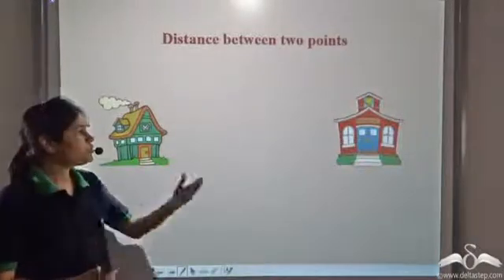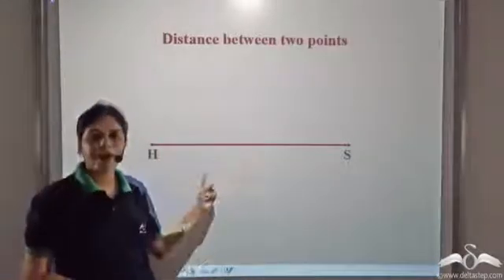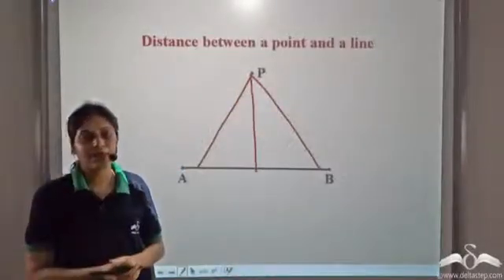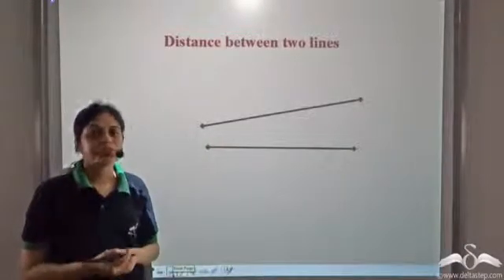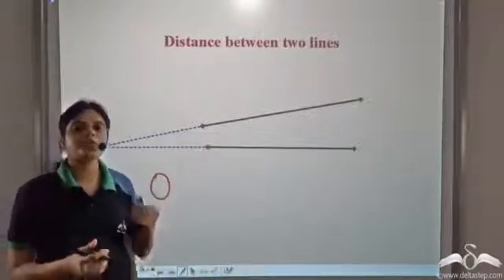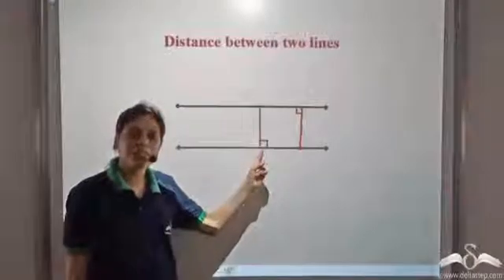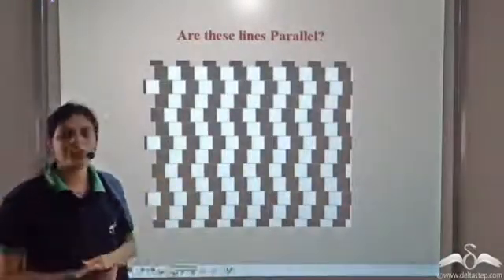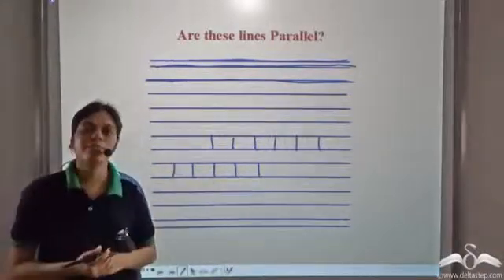Distance between a Point and Line Segment | Class 8 | ICSE | CBSE